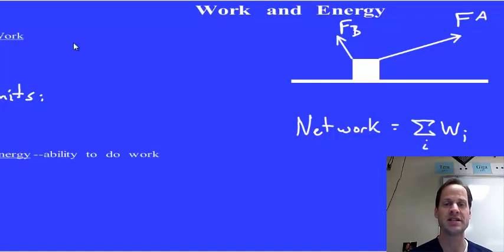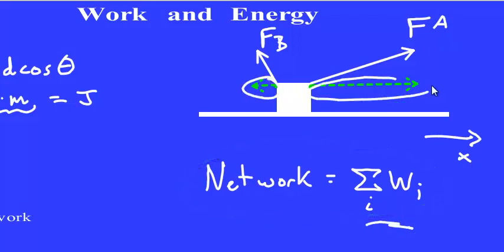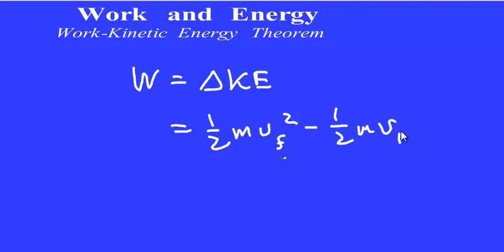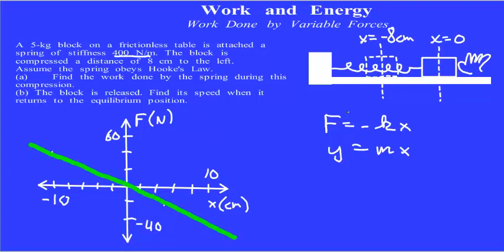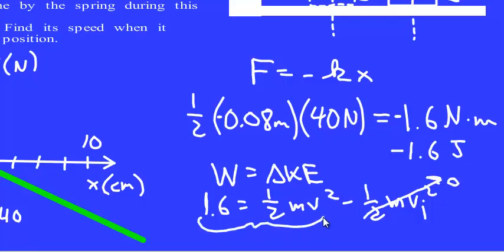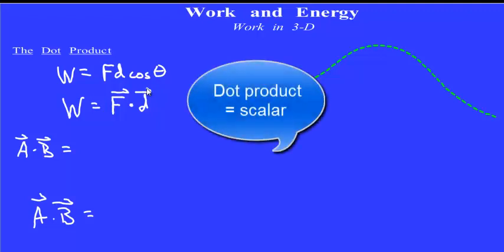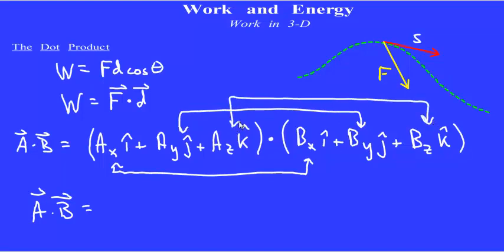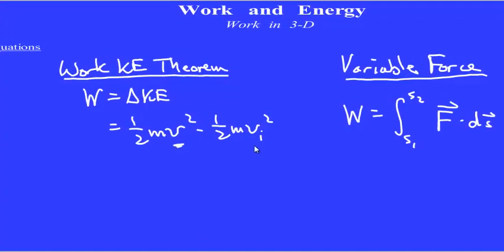AP Work and Energy